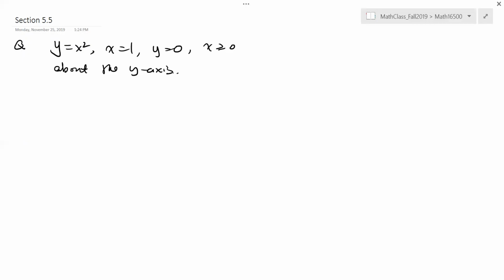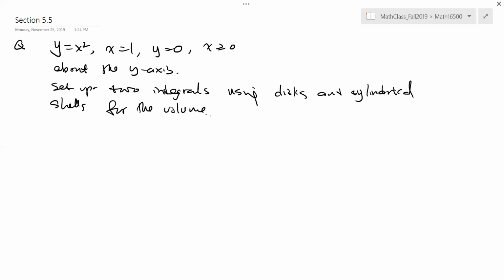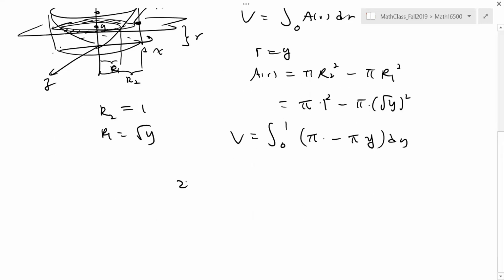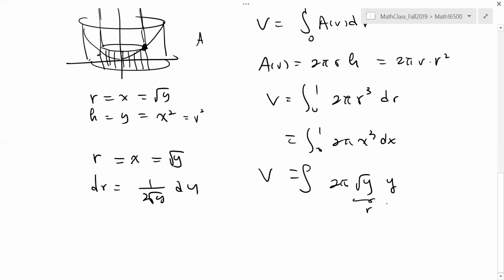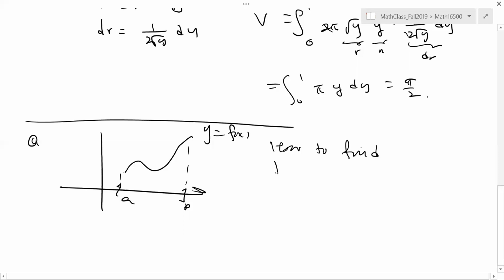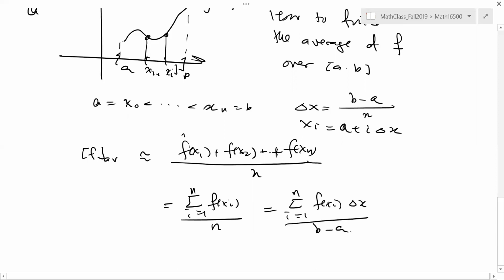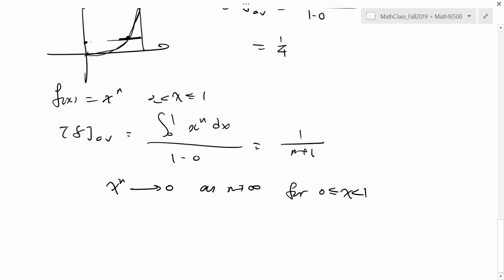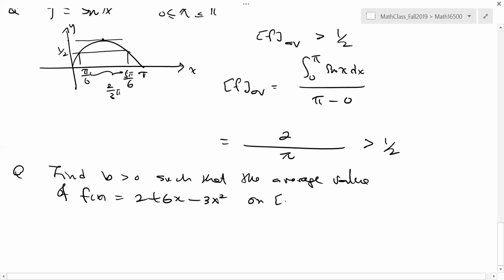Section 5 5a. Average Value